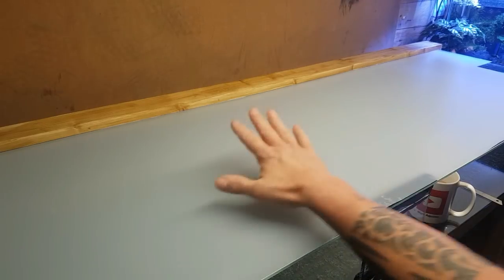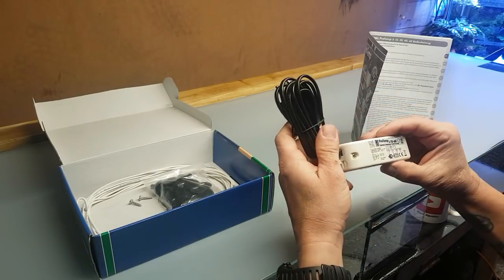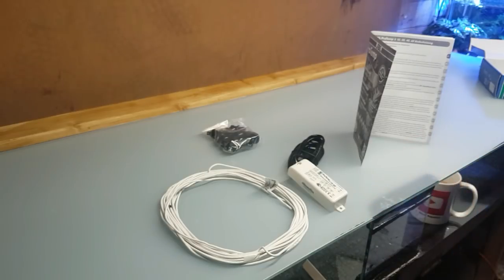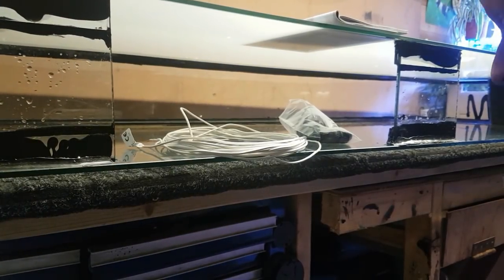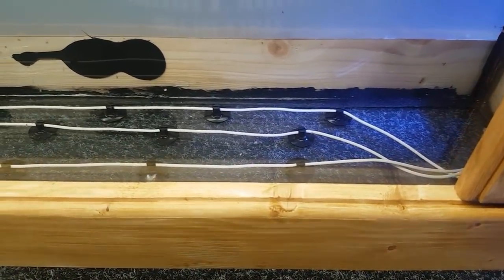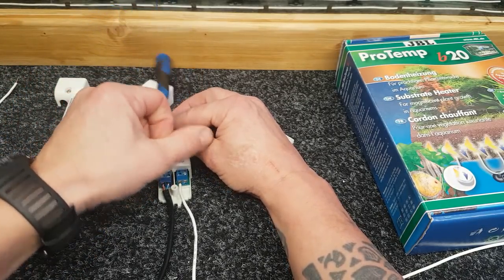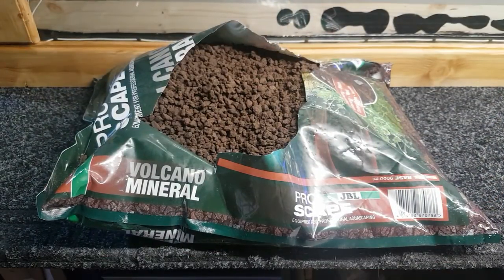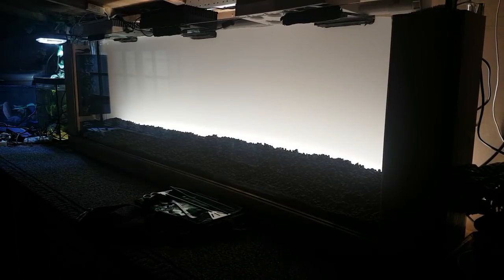BENCH AQUARIUM PART 5 JBL UNDERGRAVEL HEATING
Hi guys. On this episode of Mark's Aquatics I'll be fitting and wiring up a JBL undergravel heating system for the bench aquarium.